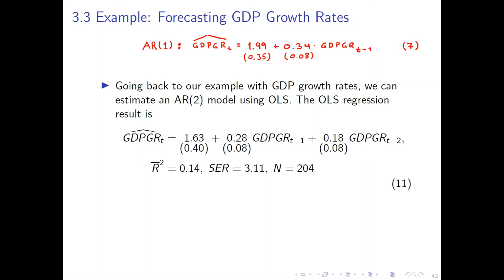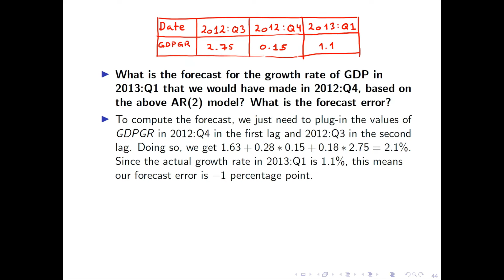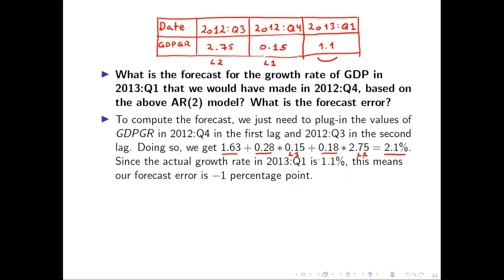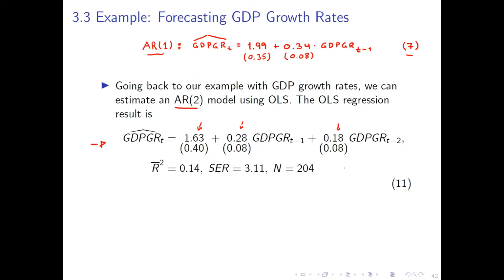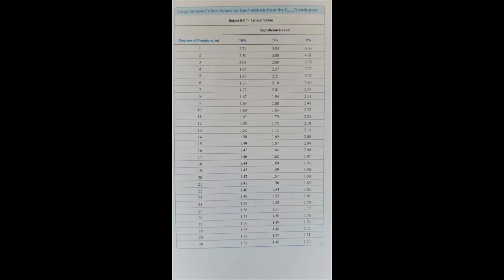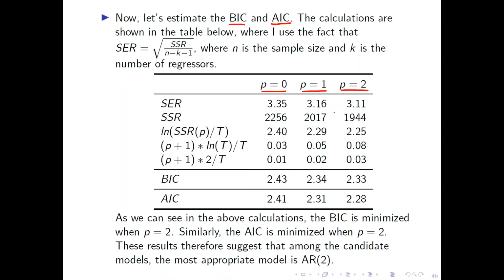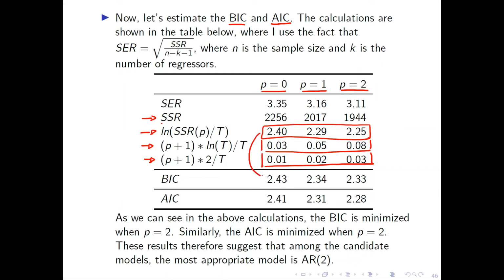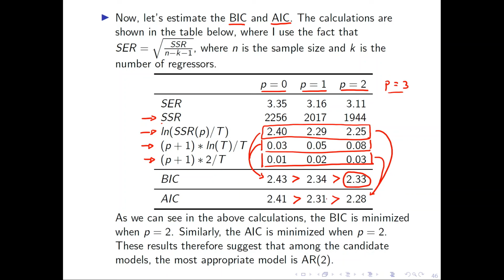8.3.3 Time Series - Example - Forecasting GDP Growth Rates - Information Criteria